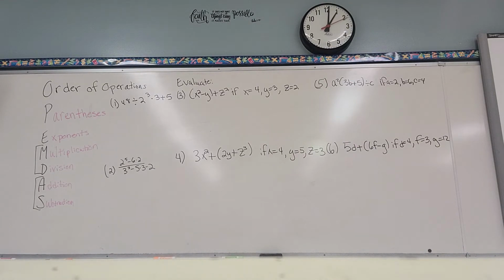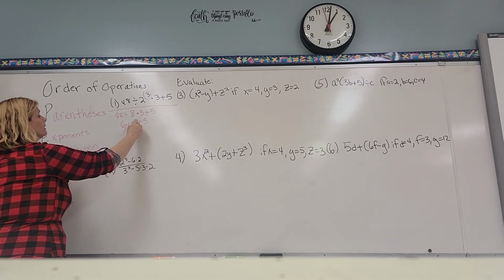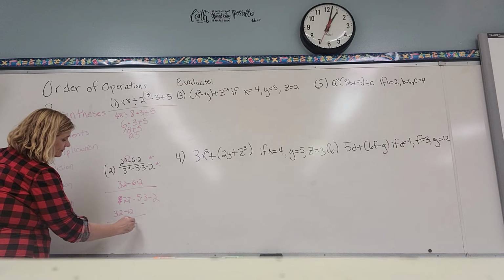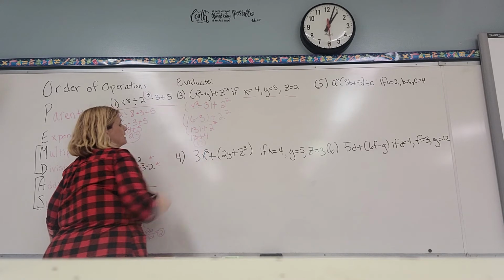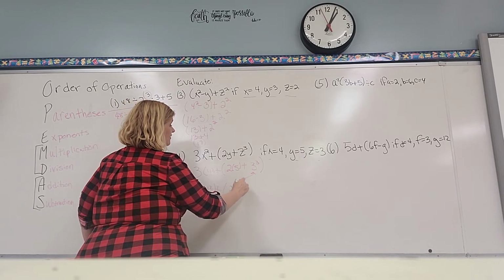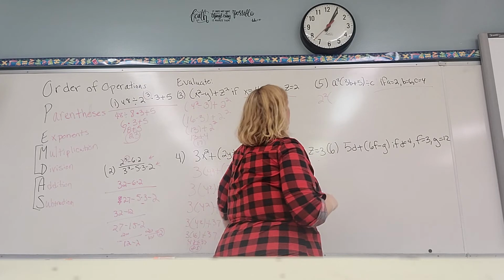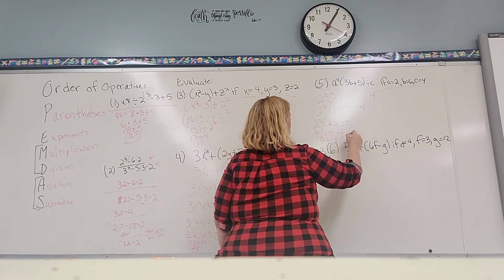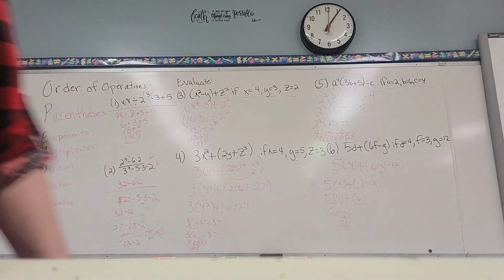order of operations